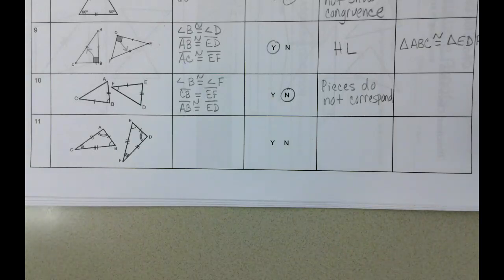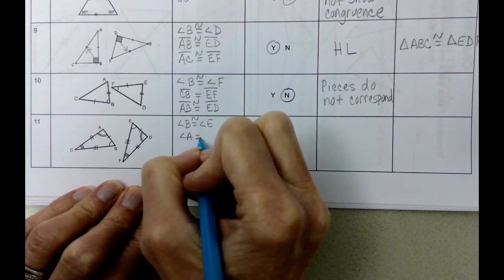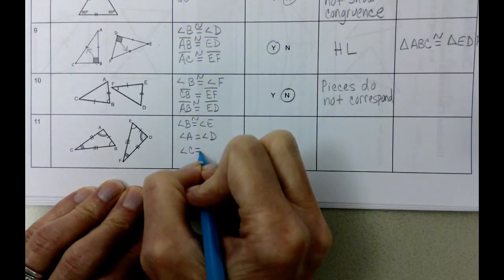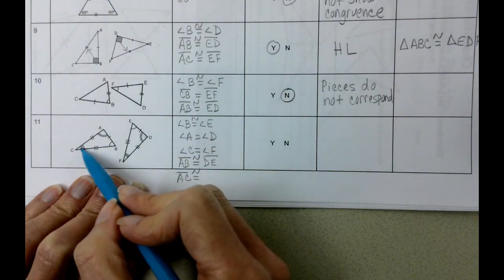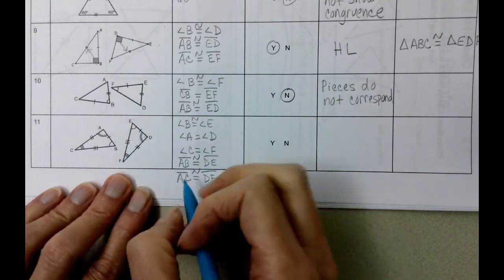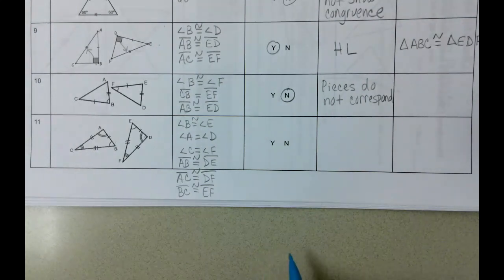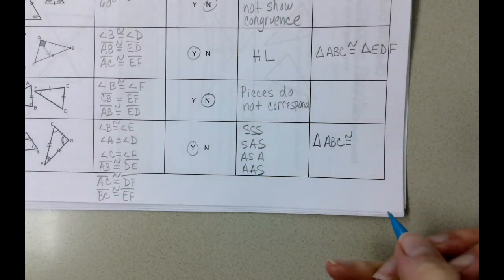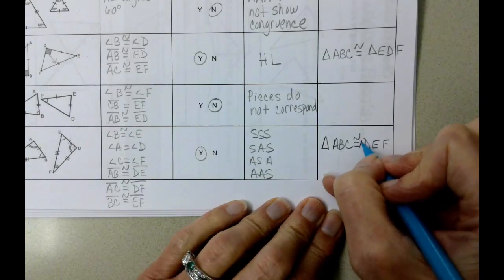gp13prob1011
Triangle congruence recording sheet